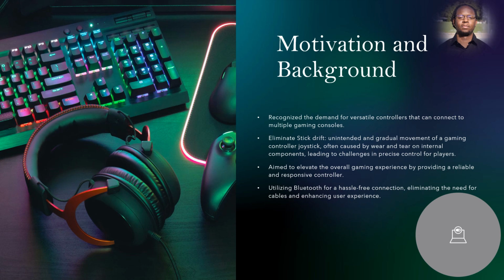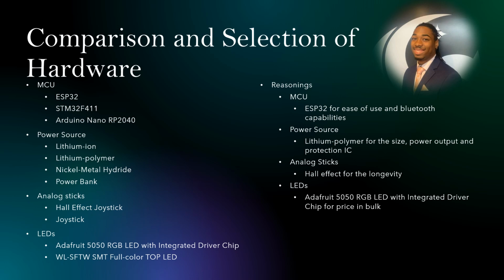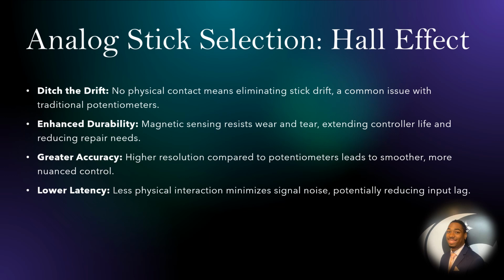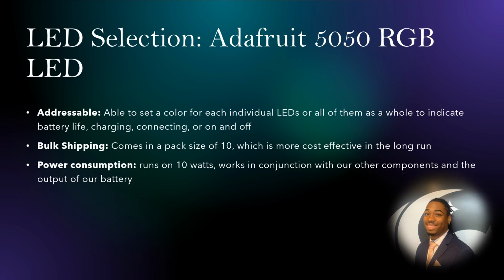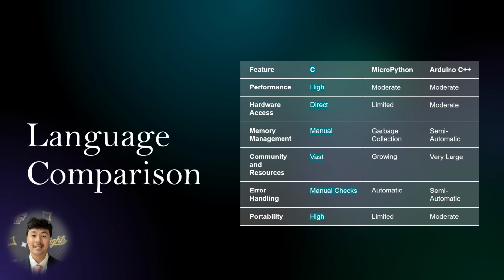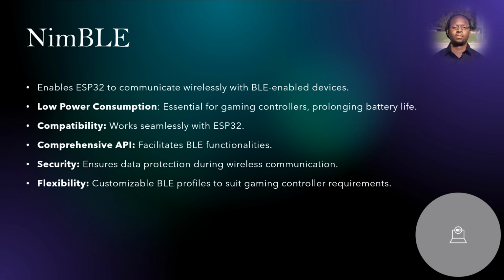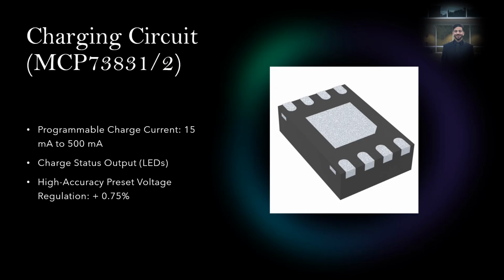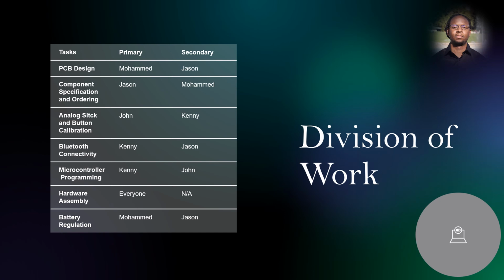Group 36 - CDR, Muiti-purpose Device Controller